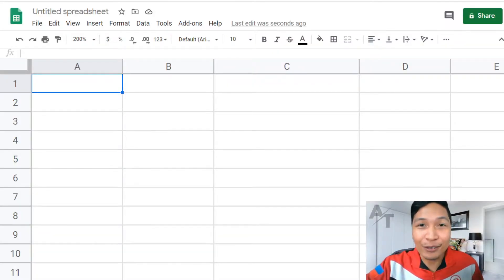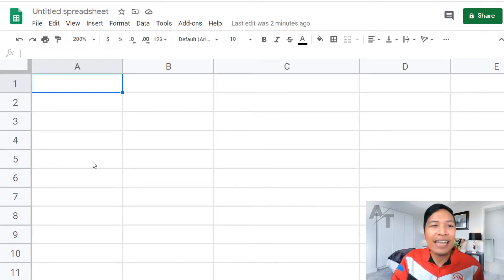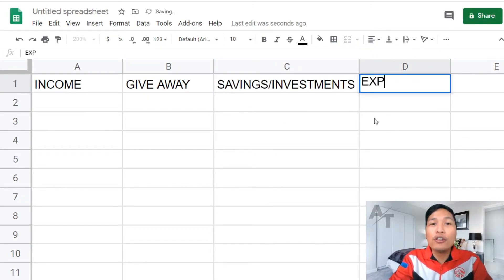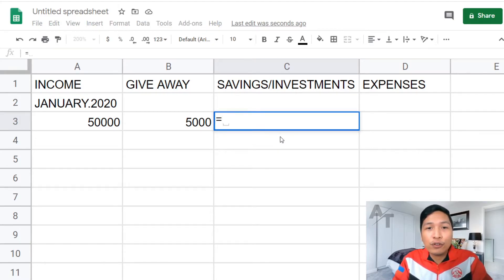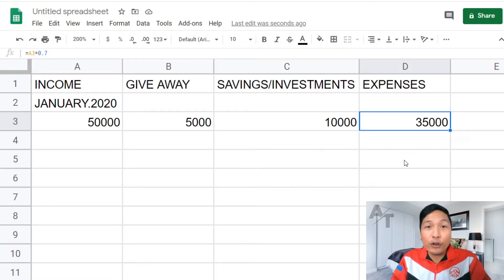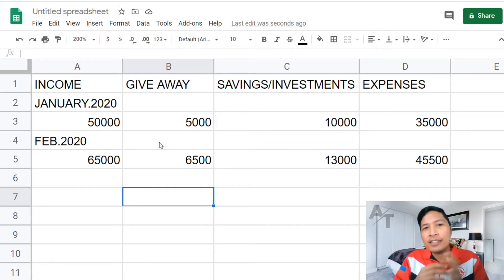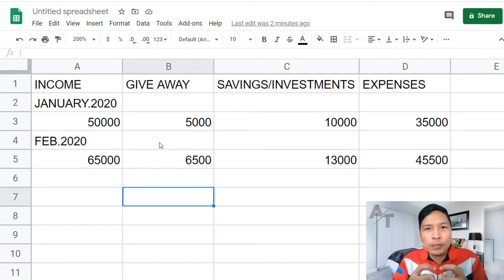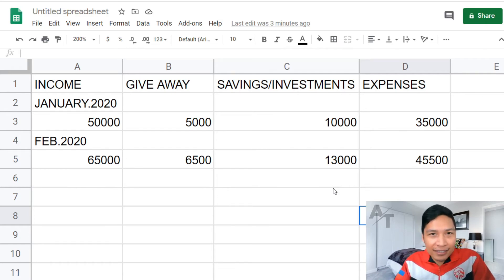70-20-10 Money Management Tool : How to SYSTEMATIZE your SPENDING but still SAVE CONSISTENTLY!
Are you STRUGGLING to CONSISTENTLY save money?

Do you want to have a FREE TOOL to create a SIMPLE SYSTEM that builds your HABIT to invest?

Would you like to MAKE SURE that you ACHIEVE your financial goals?

Then watch this video NOW!

👉 How to SYSTEMATIZE your SPENDING but still SAVE consistently for your future
👉 Why forming HABITS is the key to reaching your FINANCIAL goals

Do you remember the first paycheck that you received?

I clearly remember treating my family to a delicious Max's dinner when I got home with my first paycheck.

I also CLEARLY remember why after ONE FULL YEAR of working, I had ZERO SAVINGS.

Yup, zero. Nada. I spent it all!

I was thinking to myself that I earned it, so might as well spend it.

True, however, I had to strike a balance.

I want to enjoy NOW and I want to be responsible enough to invest for my future.

So after a year of zero savings, I had to do something.

So I found out about this simple money management system!

Now I'm sharing this with you so you can have a SYSTEM to build your HABIT of saving and investing (WITHOUT sacrificing your enjoyment of the present!)

Just to let you know, I still use this system up to this day!

I use it to consistently invest in the Stock Market, to save for my wedding, to travel, to buy things I want, to attend seminars and workshops, to buy books, and even to QUIT MY FULL-TIME JOB!

AND I HAVE ZERO GUILT IN SPENDING BECAUSE I FOLLOW THIS TOOL!

If you want to see the ACTUAL TOOL that I created in the video, check the first comment on this post :)